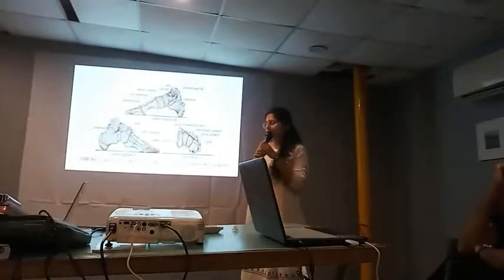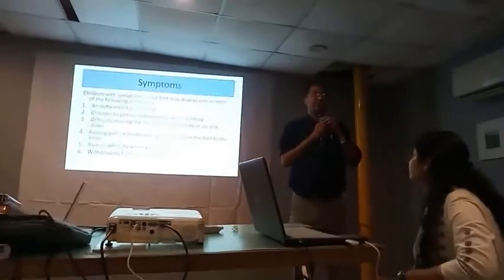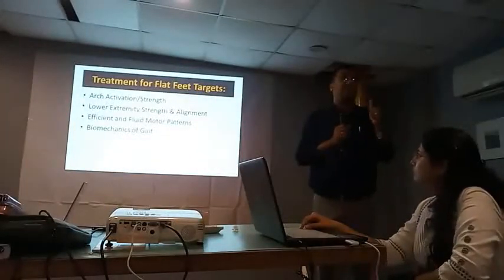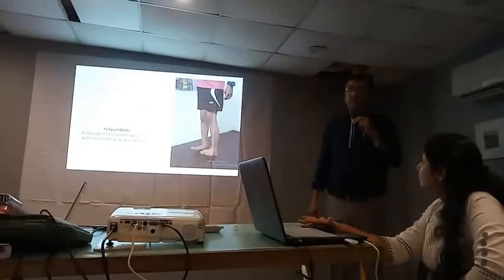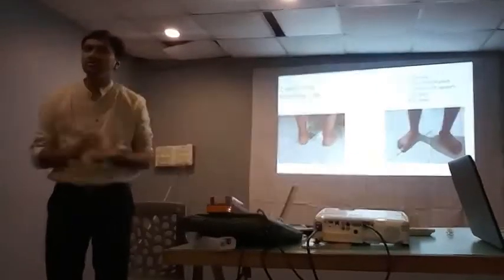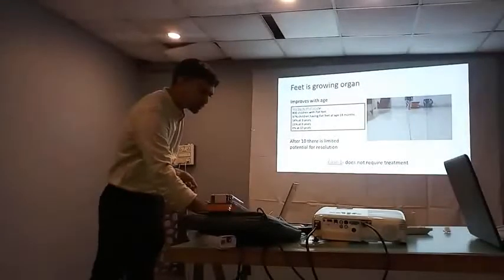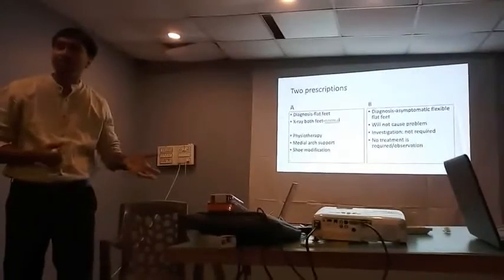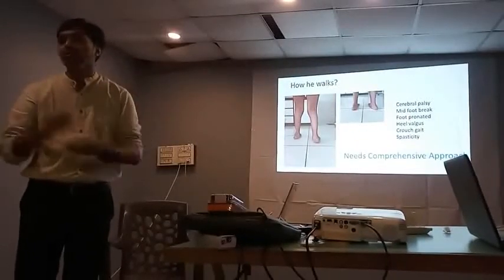Paediatric Flatfoot : To be Treated or Not?